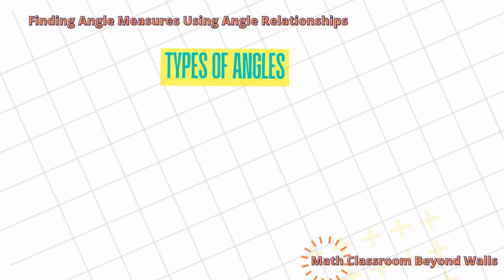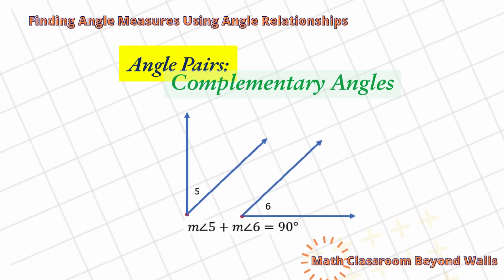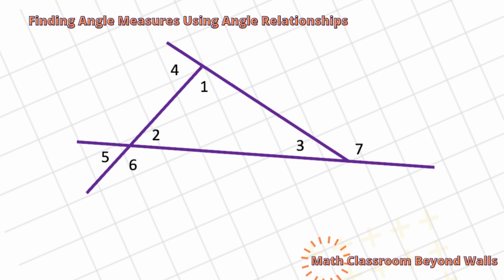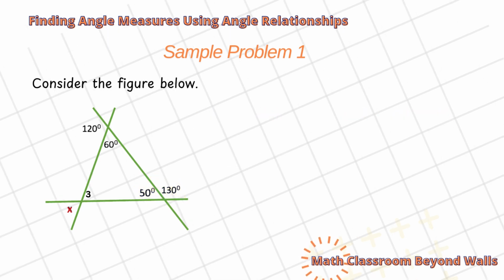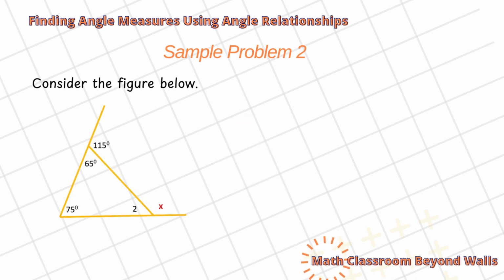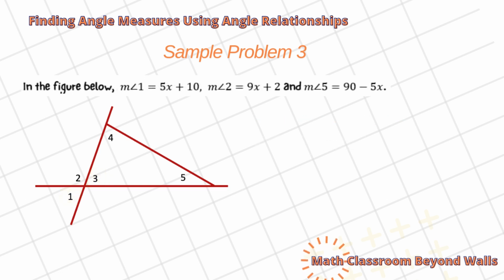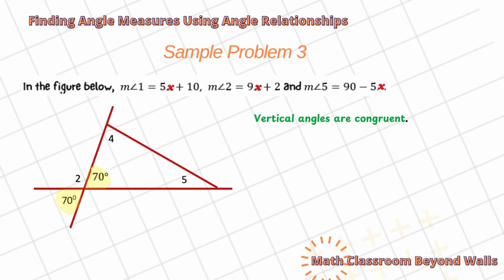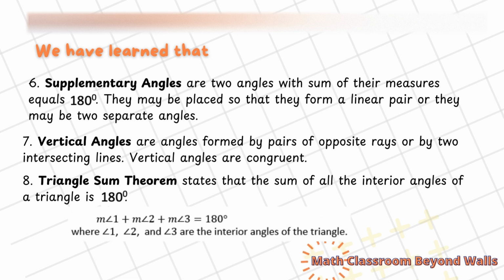Finding Angle Measures Using Angle Relationships | Easy Step-By-Step Lesson | Ace your Geometry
This video is a lesson on finding angle measures using angle relationships. It starts with the different types of angles, followed by the different angle pairs with their relationships, and then, the Triangle Sum Theorem. Towards the end, sample problems on the topic are presented, analyzed, and answered to check your understanding of the concepts and to let you experience how these are solved, so that you will be able to successfully answer geometry problems similar to these, in the future.

Editor: Arianne Nalda Homerez
Channel: @MathClassroomBeyondWalls
Viewers: Learners